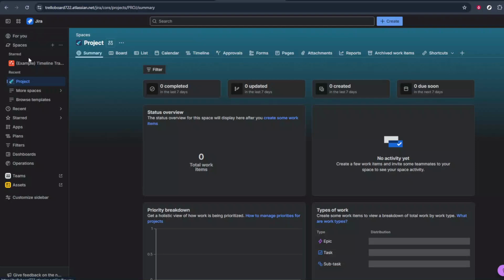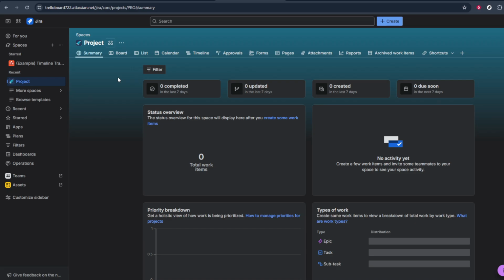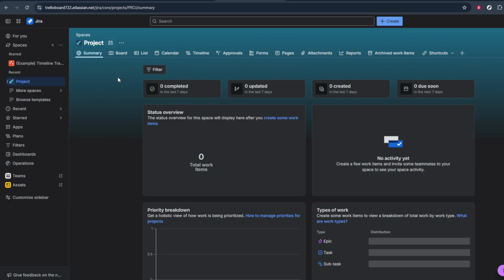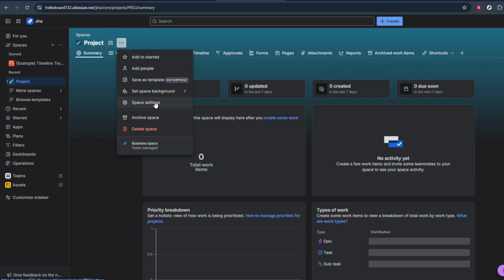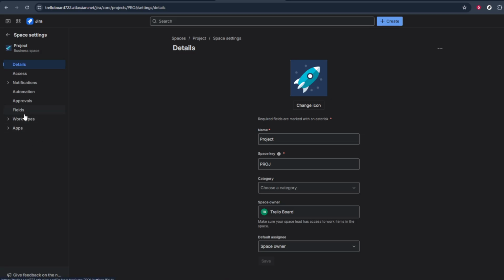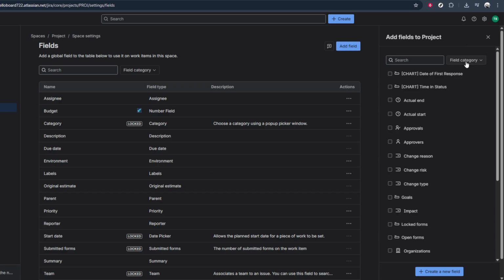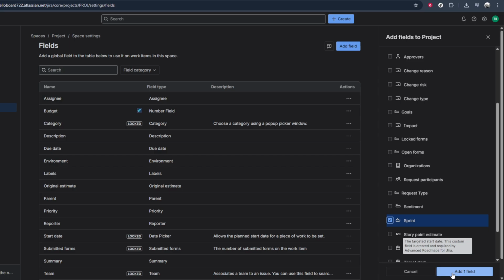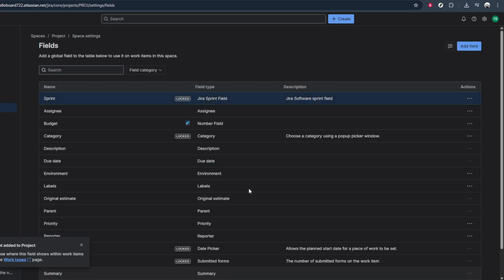How to Create Custom Fields in Jira Atlassian | Full 2025 Guide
In this video, you’ll learn how to create custom fields in Jira Atlassian so you can tailor issue tracking, manage projects more effectively, and customize workflows for your team’s needs.